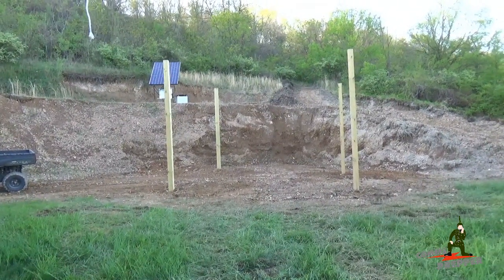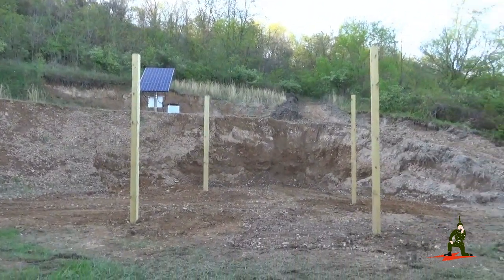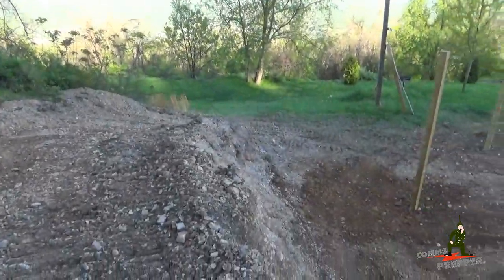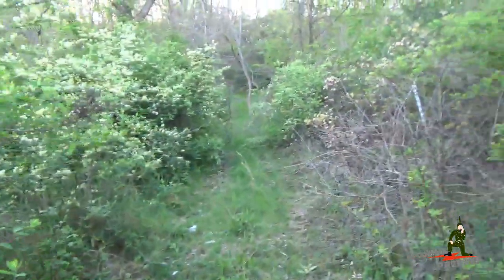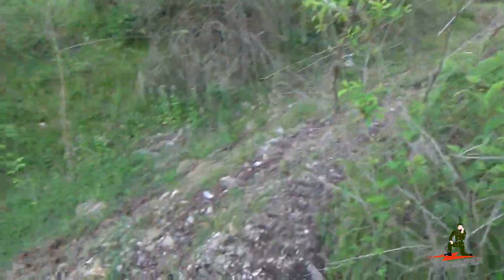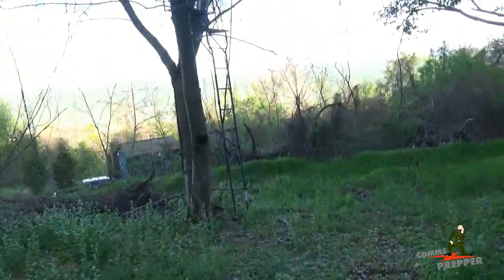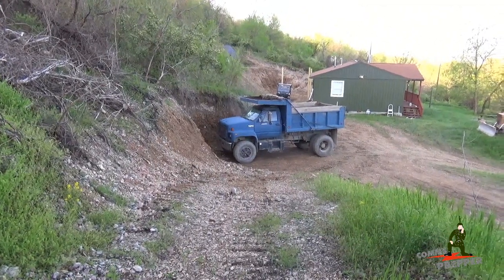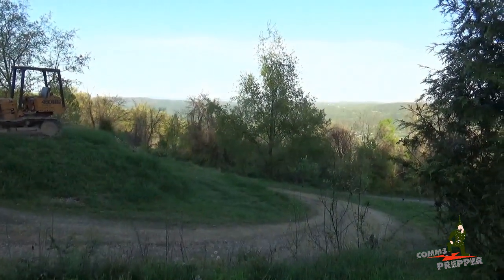Off Grid Solar Power County Electrical Inspection - Passed!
Short video showing some of the projects around the retreat location and update on the off grid solar power project.  Today it passed its electrical inspection.